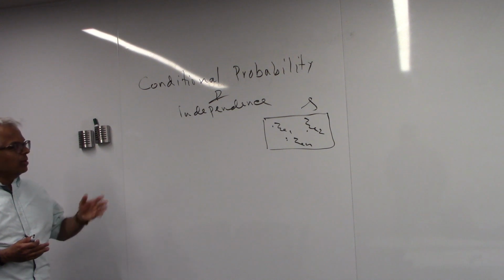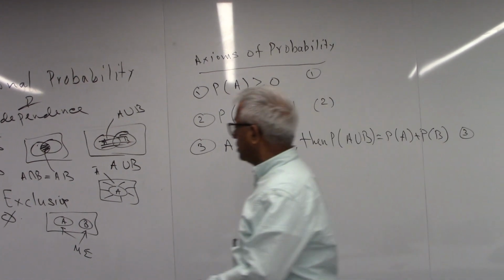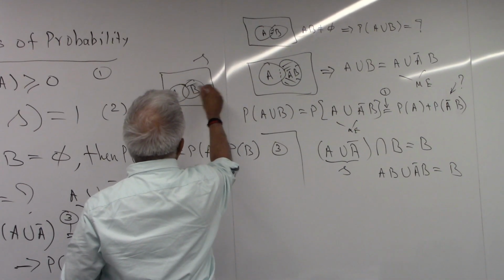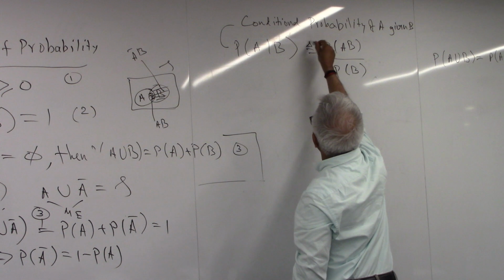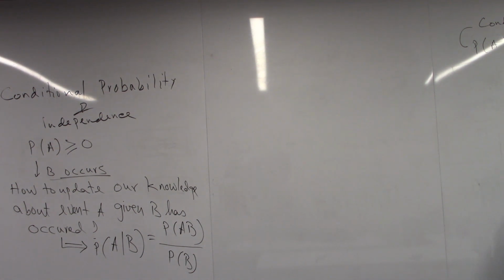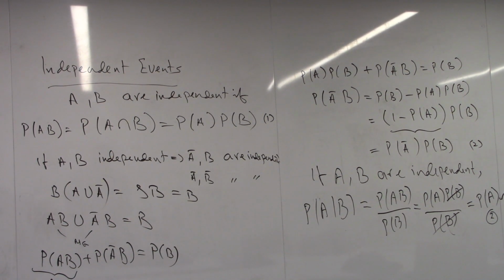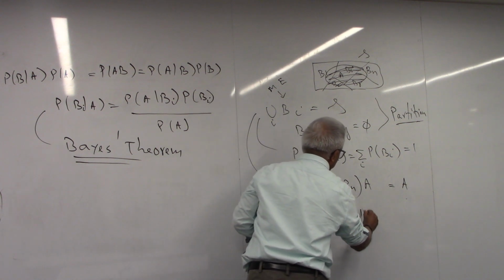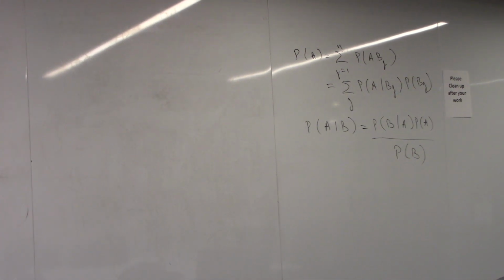Pillai: Grad Probability Lect. 1A: Conditional Probability, Independence and Bayes' Theorem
Starting with axioms of probability, conditional probability and Independence and Bayes' theorem are explained along with examples.